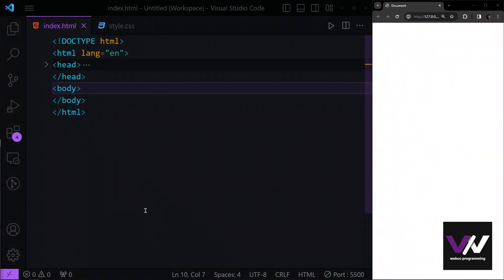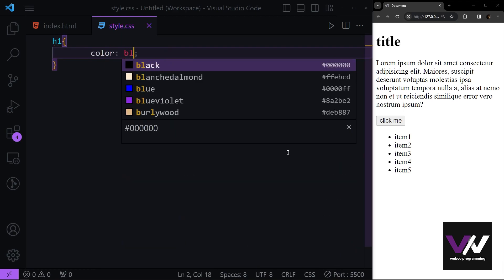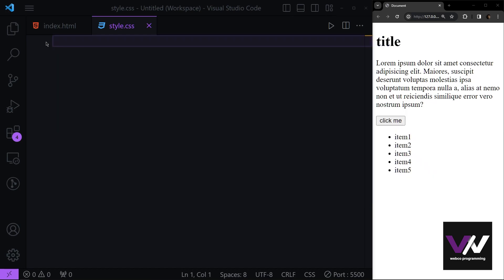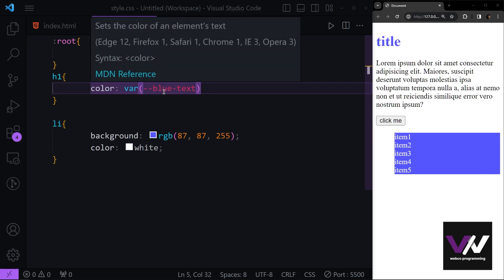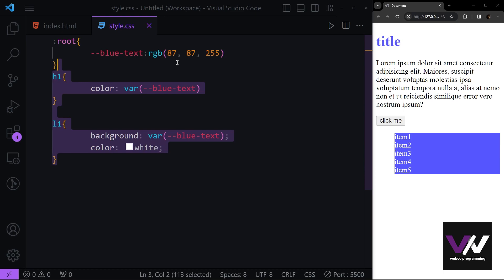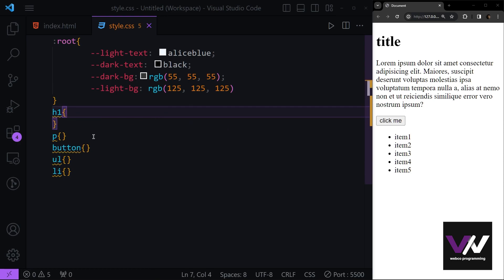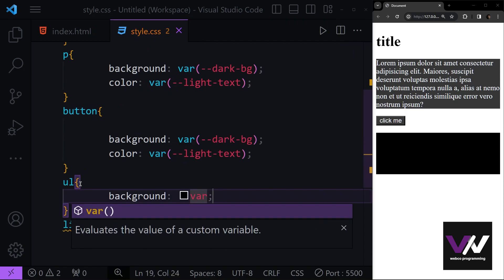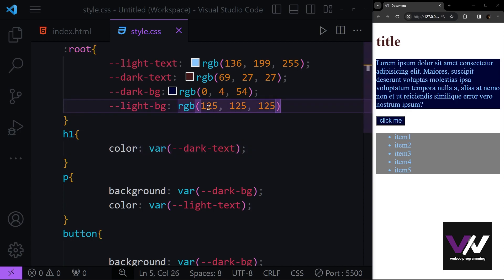variables in css | full free web dev crash course - Part 26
variables in CSS how to overwrite them , how o create palette for website
Hi everyone welcome to new video in this course were going to learn html and CSS from scratch and this is your first step into web developing and programming